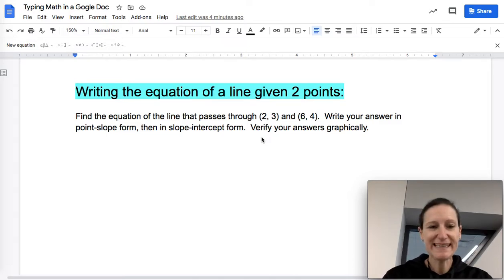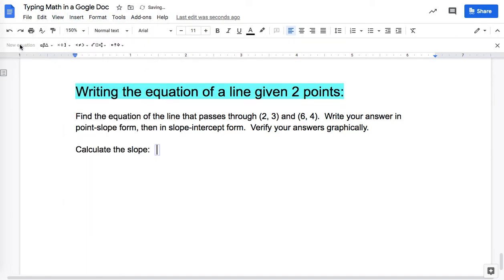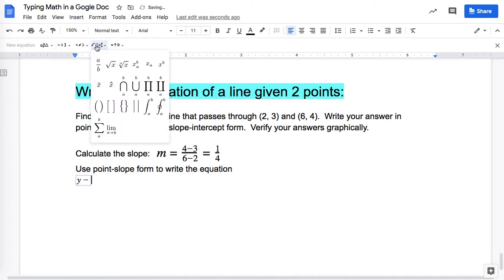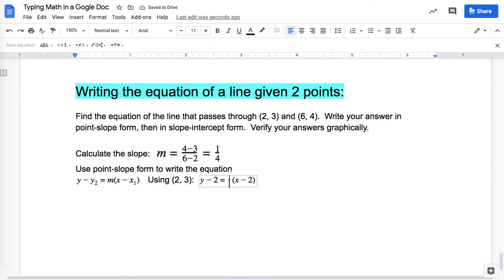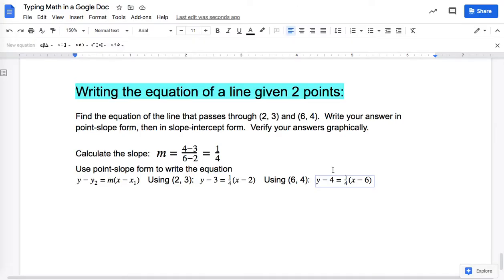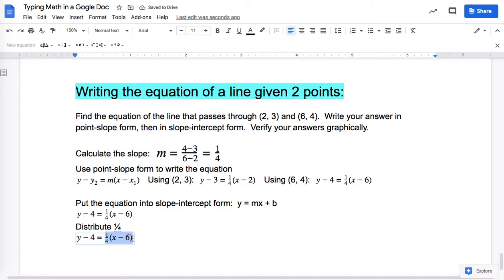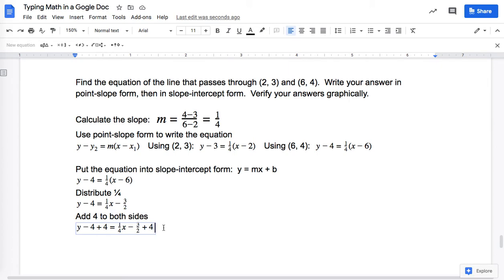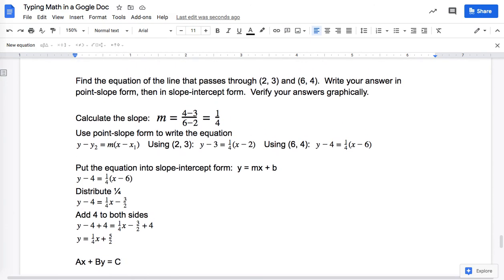Find the equation of a line given 2 points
This video shows an example of how to find the equation of a line given two points.